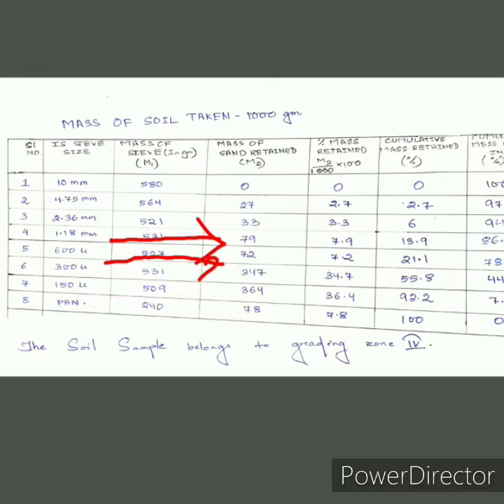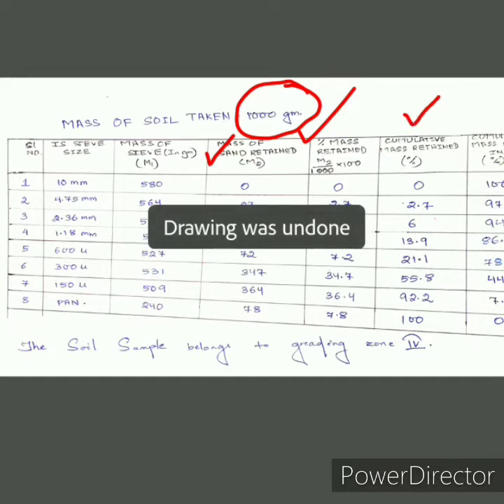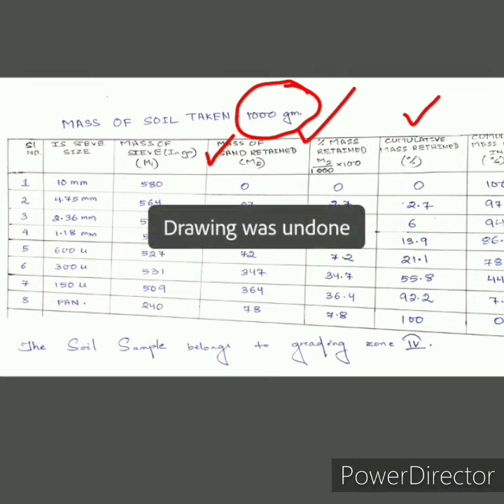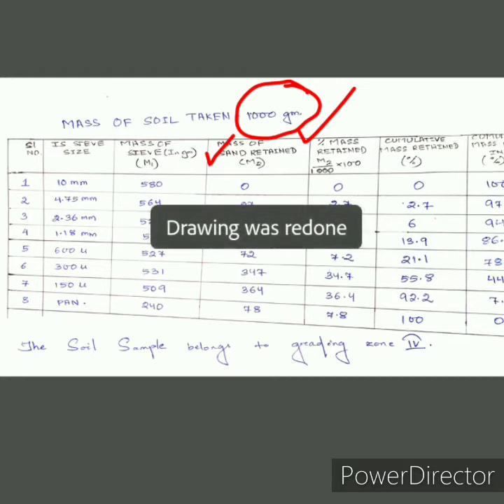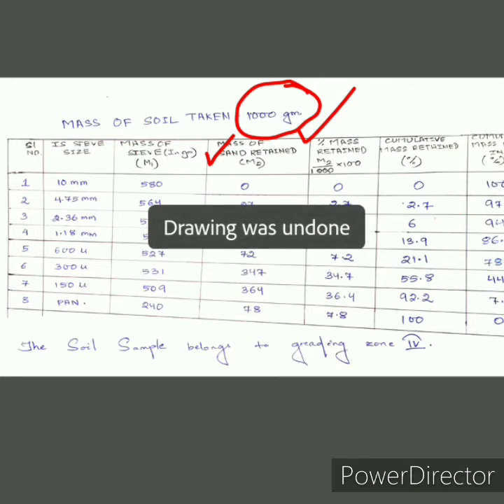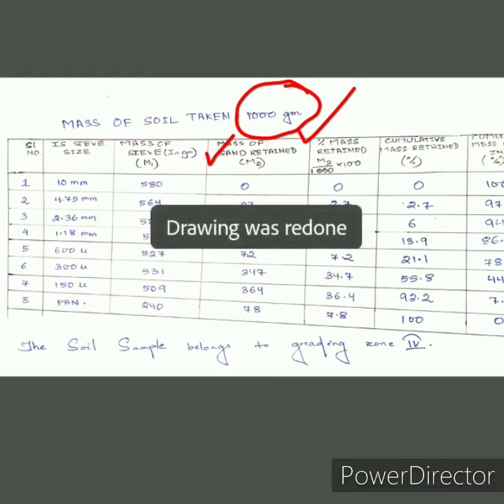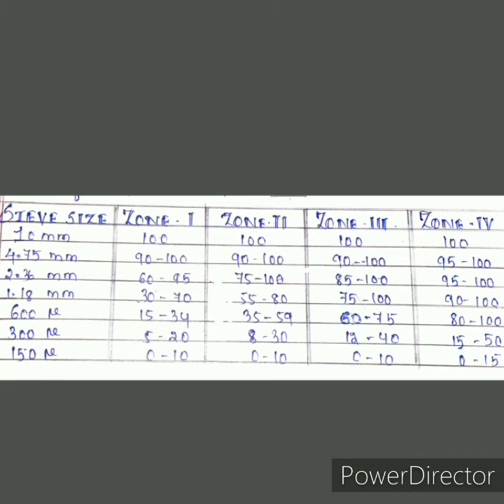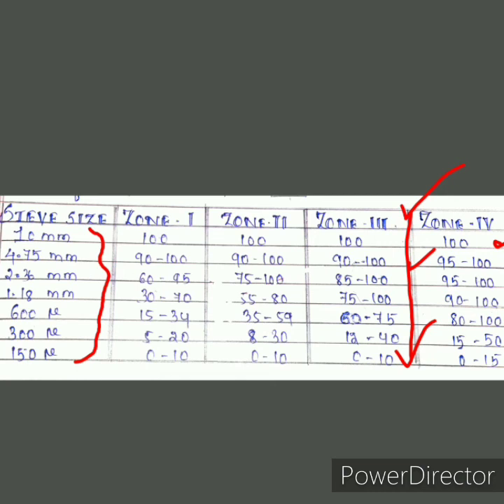Gradation of fine aggregate